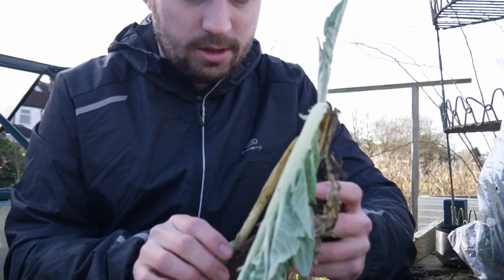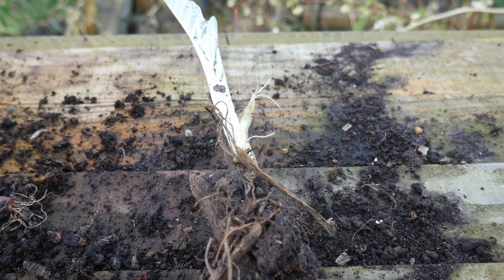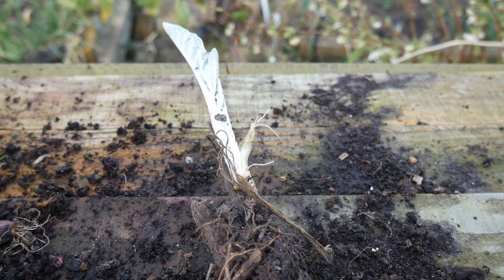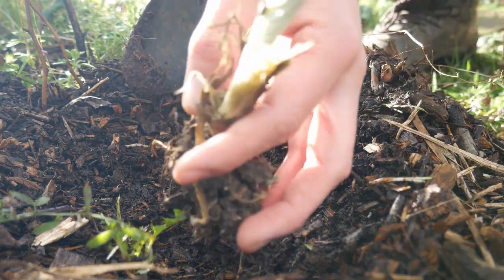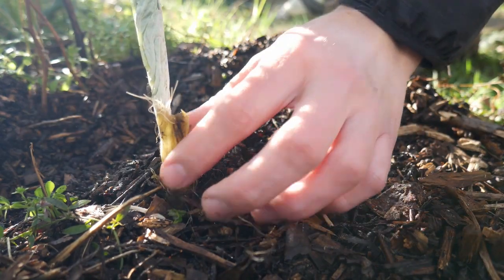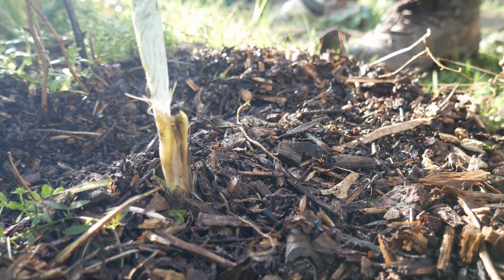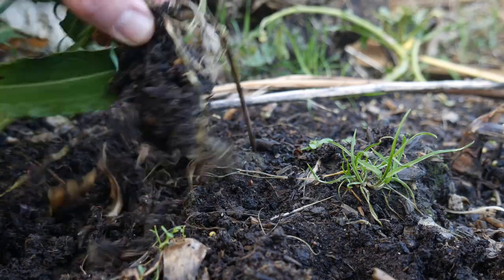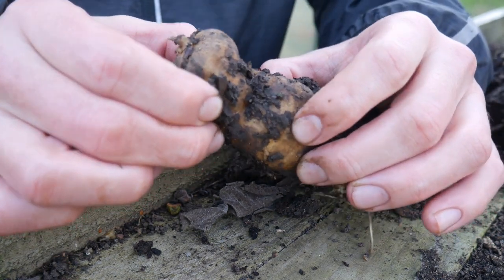Allotment Episode 2 - Annual bed prep & perennial propagation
Here, I use dead Comfrey growth to mulch newly growing Rhubarb, prepare a Cardoon for planting and get to work on digging the annual beds down the allotment.

This is the time for plant propagation and upcoming episodes will show how I save money gardening.

Again, apologies for the sound - the weather has been really windy lately!